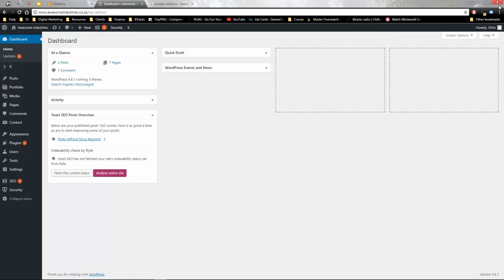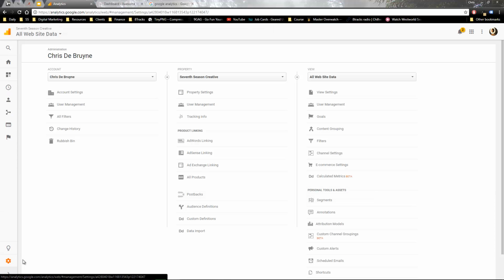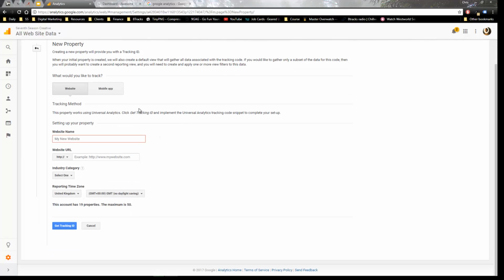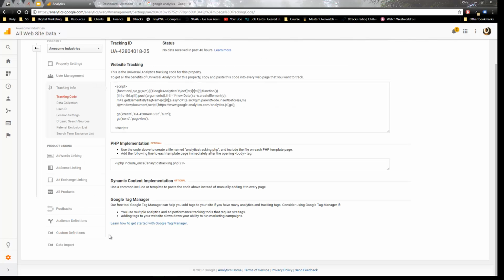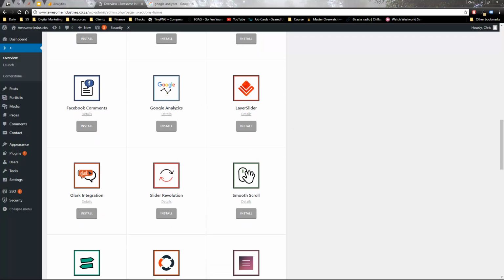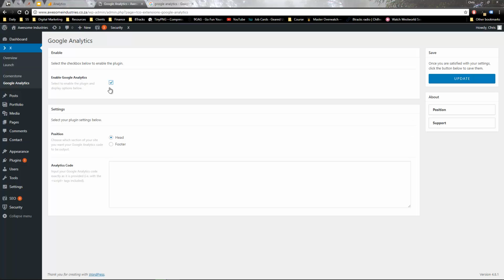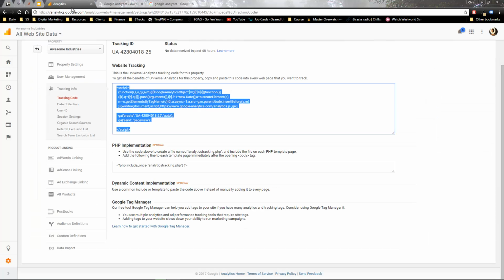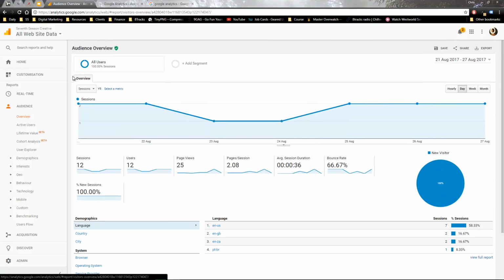How to setup Google Analytics in Wordpress - Udemy Course Preview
This is a quick tutorial showing you how to setup Google Analytics on a Wordpress website using the X Theme. If you don't have this theme, simple install any popular Google Analytics plugin and follow the same steps.

"Discover how I use Web Design, Wordpress and Google Ads to make some really good profit, and actually have fun while doing it."

TO ENROLL IN THE FULL UDEMY COURSE FOR WORDPRESS DESIGN, DEVELOPMENT AND GOOGLE ADWORDS CLICK THE LINK ABOVE!